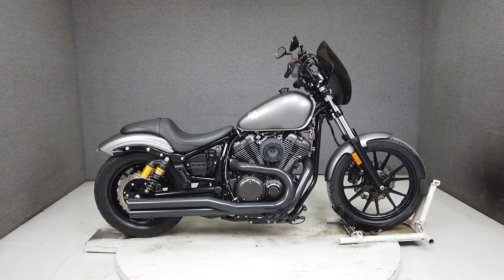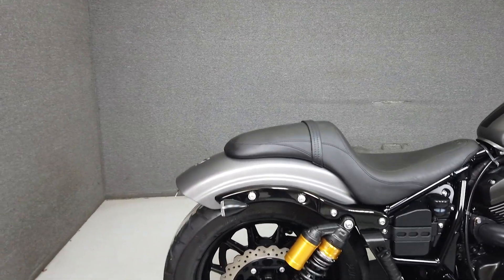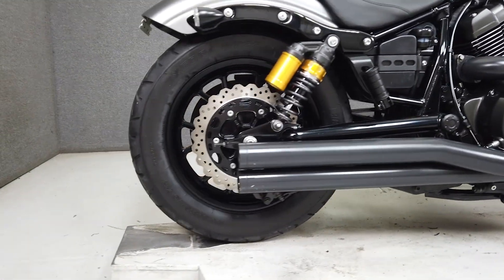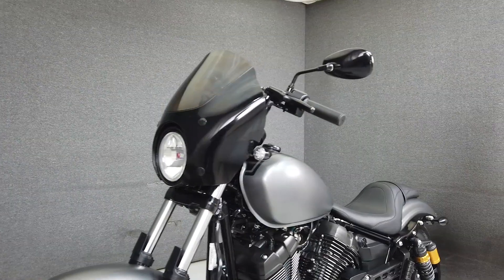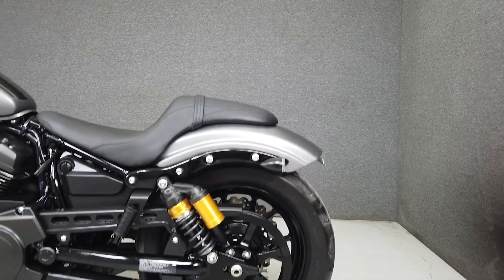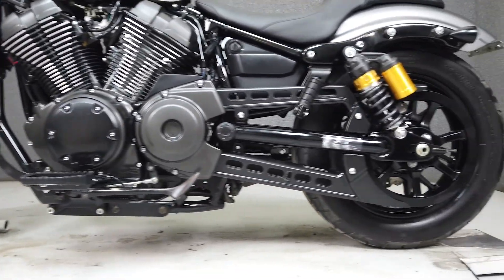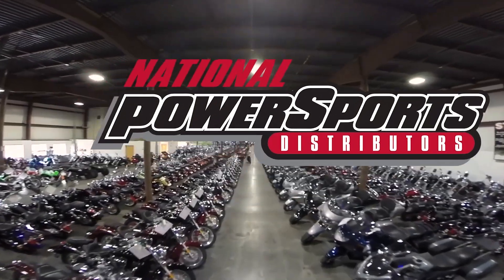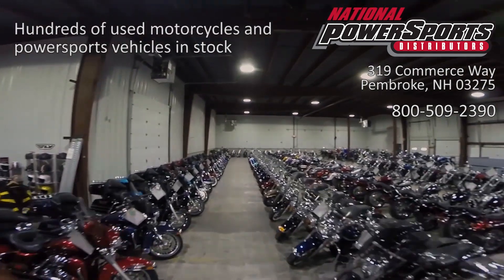2014 YAMAHA XVS950 BOLT 950 R-SPEC - National Powersports Distributors